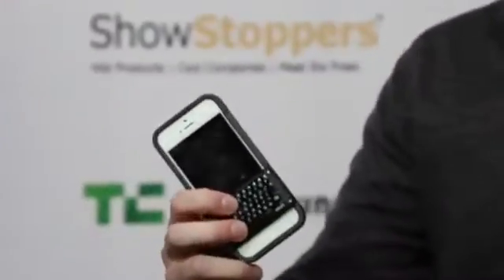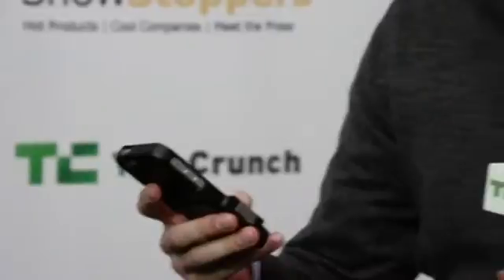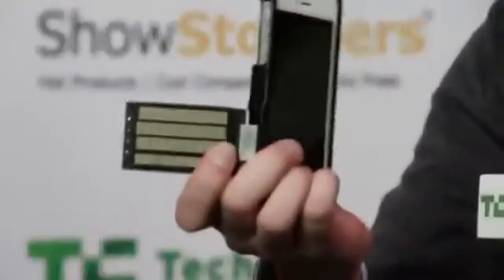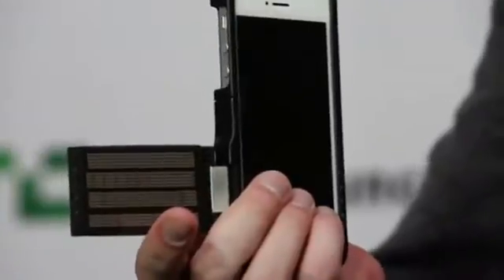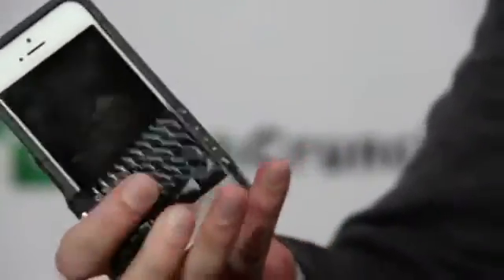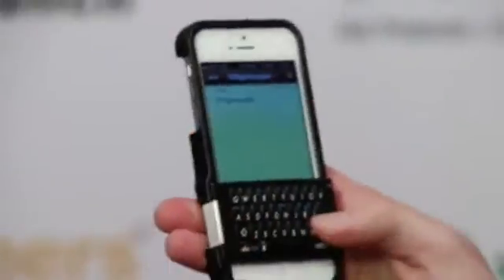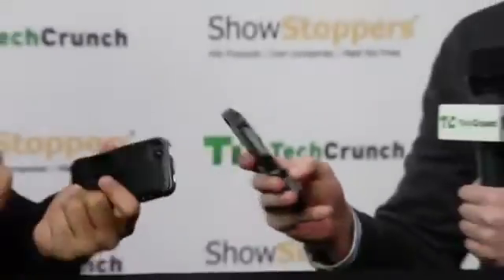Spike, The iPhone Keyboard | TechCrunch At CES 2013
The Spike case is a power-neutral iPhone add-on that interacts with an iPhone much like a Blackberry. It gives user the feel a keyboard, wrapped up into a larger iPhone case. The case sells for $50.